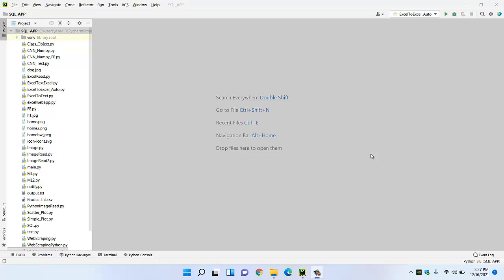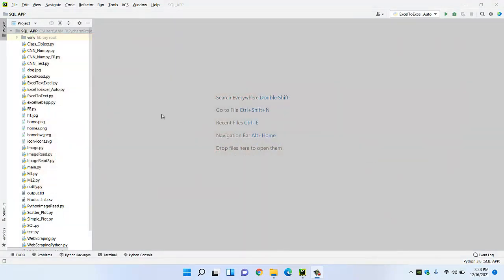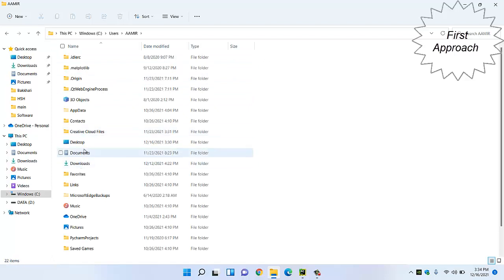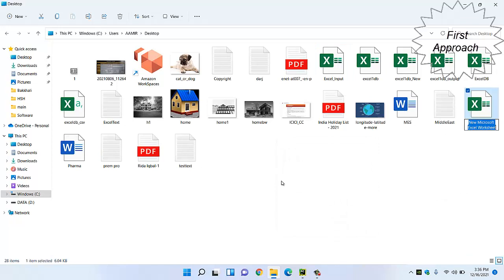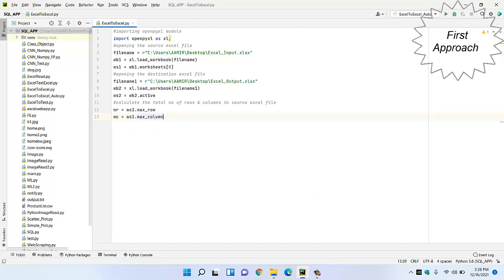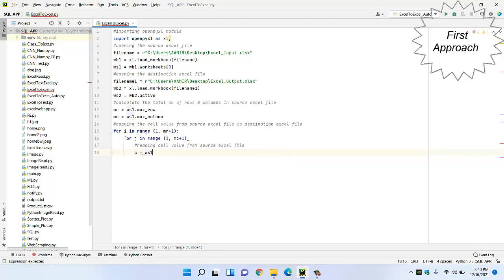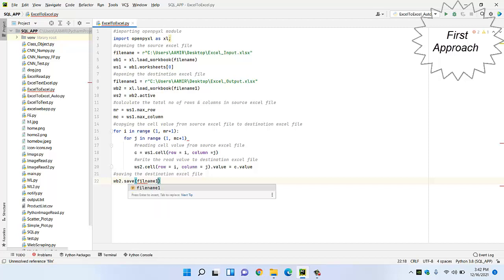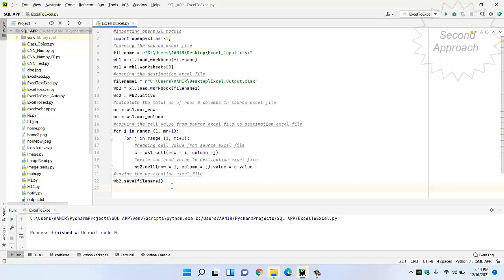How To Read And Write Excel Files In Python Using Openpyxl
openpyxl is a Python library to read/write Excel 2010 xlsx/xlsm/xltx/xltm files. It was born from lack of existing library to read/write natively from Python the Office Open XML format. All kudos to the PHPExcel team as openpyxl was initially based on PHPExcel.

Python is an interpreted high-level general-purpose programming language. Its design philosophy emphasizes code readability with its use of significant indentation. Its language constructs as well as its object-oriented approach aim to help programmers write clear, logical code for small and large-scale projects.
Python is dynamically-typed and garbage-collected. It supports multiple programming paradigms, including structured (particularly, procedural), object-oriented and functional programming. It is often described as a "batteries included" language due to its comprehensive standard library.

Microsoft Excel is a spreadsheet developed by Microsoft for Windows, macOS, Android and iOS. It features calculation, graphing tools, pivot tables, and a macro programming language called Visual Basic for Applications (VBA). It has been a very widely applied spreadsheet for these platforms, especially since version 5 in 1993, and it has replaced Lotus 1-2-3 as the industry standard for spreadsheets. Excel forms part of the Microsoft Office suite of software.